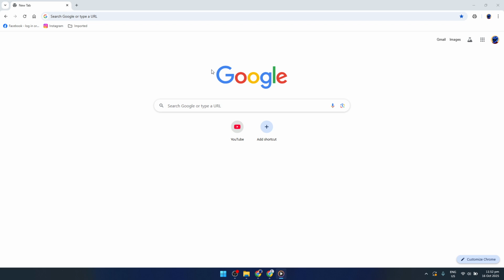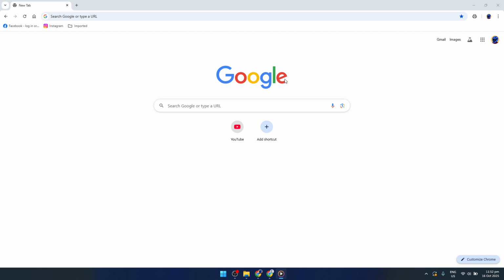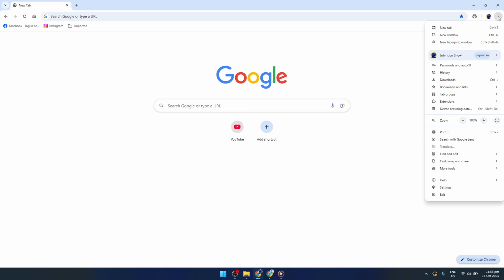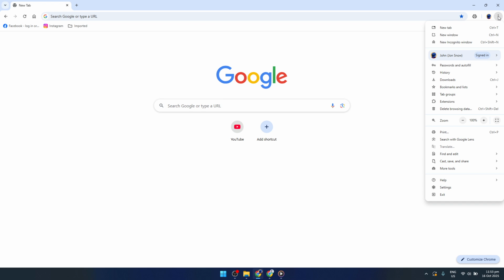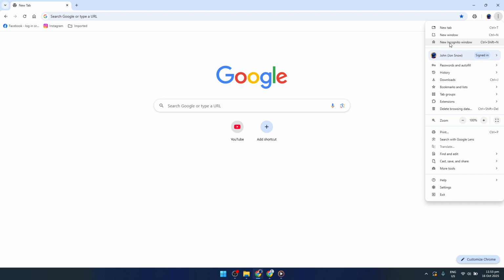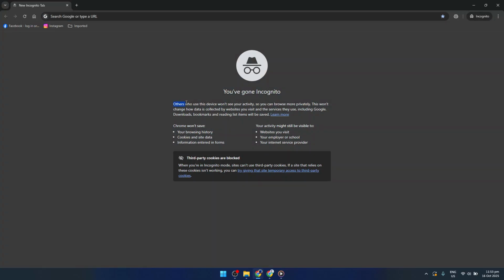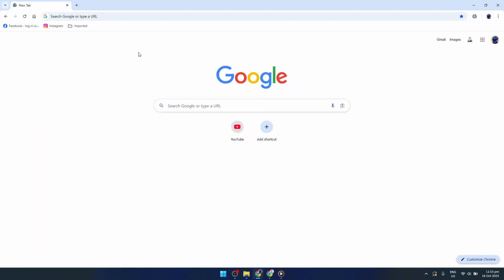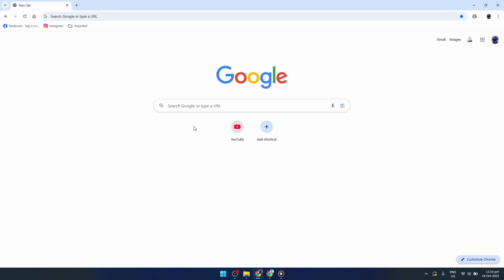How To Open Incognito Mode In Google Chrome [2025 Guide]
In today's video we cover: incognito mode, Google Chrome, private browsing, browser privacy, how to browse privately, open incognito, Chrome tips, web browsing, internet privacy, Chrome settings, incognito tutorial, clear browsing data, private mode, online security, browsing tips, web security, tech tips, Google tips, Chrome features, internet usage